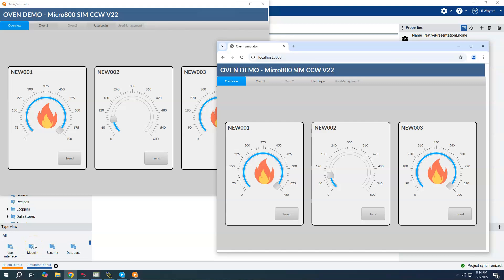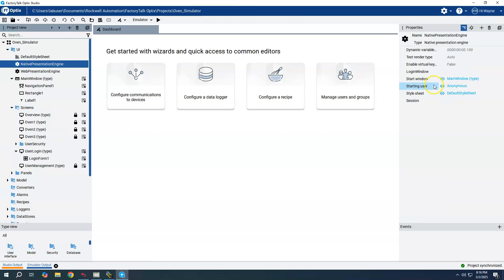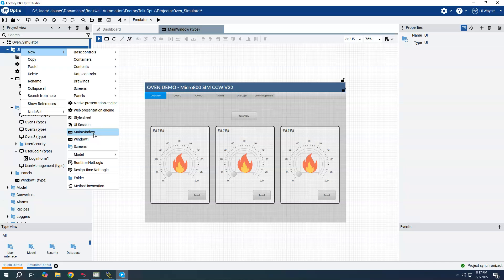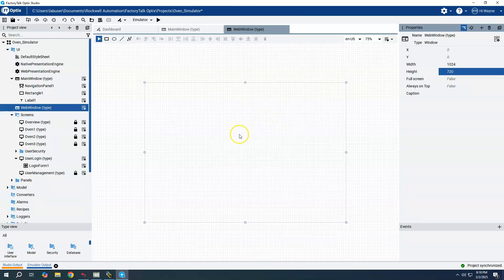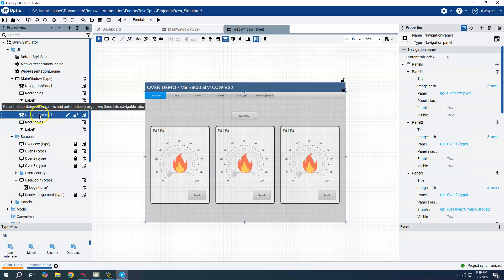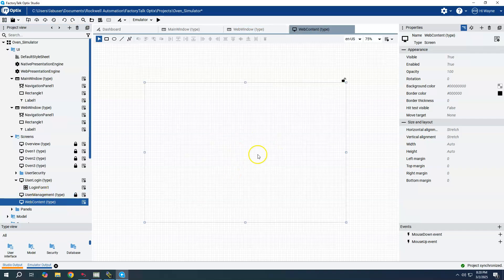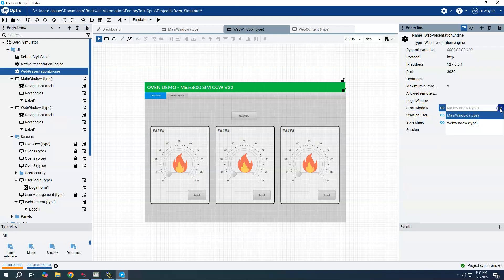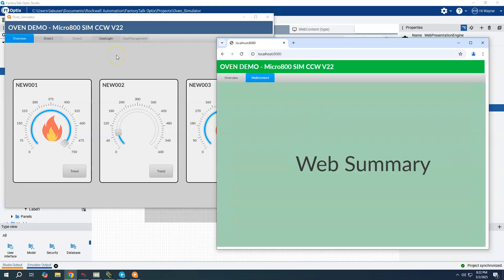Create a Separate Window for the Optix Web Presentation Engine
This video demonstrates how to create a new "Window" to create different content that can be displayed on the FactoryTalk Optix Web Presentation Engine while keeping the MainWindow for the Native Presentation Engine.

A Presentation Engine determines how the UI of an app is displayed. In FactoryTalk Optix Studio, a Presentation Engine object is required to display the FactoryTalk Optix Application at runtime.

Use the Native Presentation Engine for typical HMI applications that run on targets with an operator panel. There can be only one Native Presentation Engine in a FactoryTalk Optix Studio project.

Use a Web Presentation Engine to make a web user interface available to multiple users who connect from different web browsers. There can be only one Web Presentation Engine in a FactoryTalk Optix Studio project.